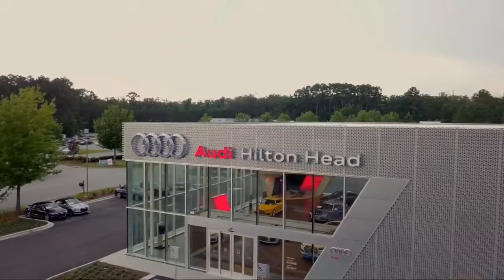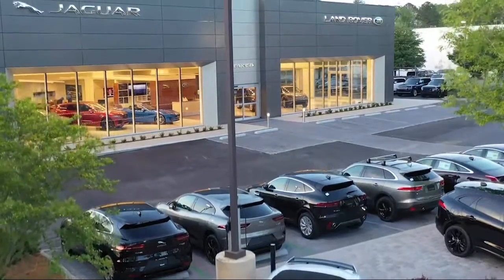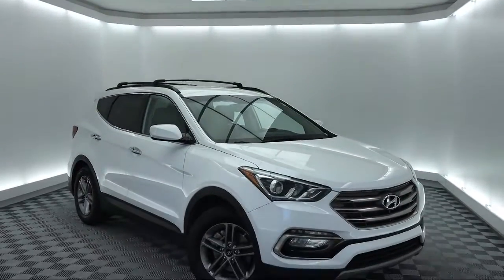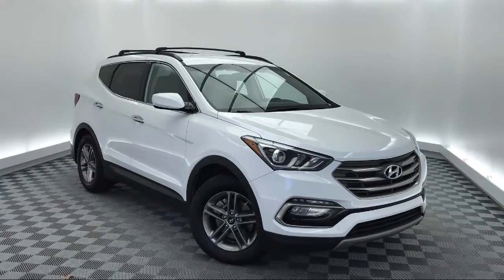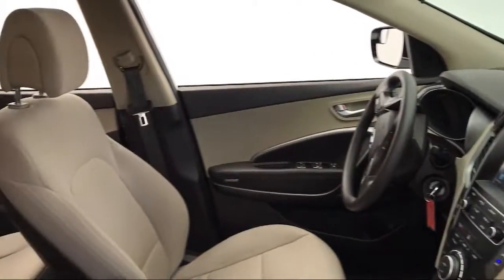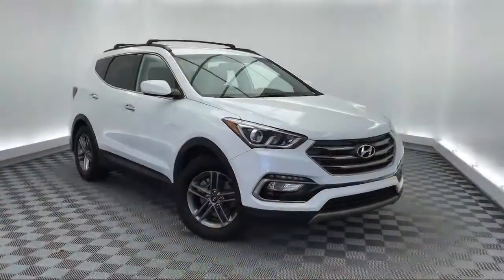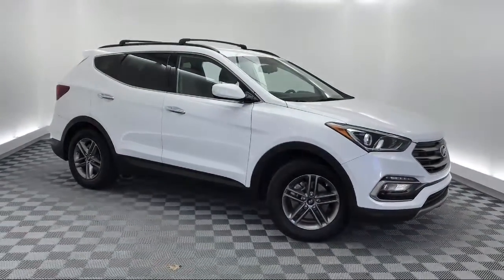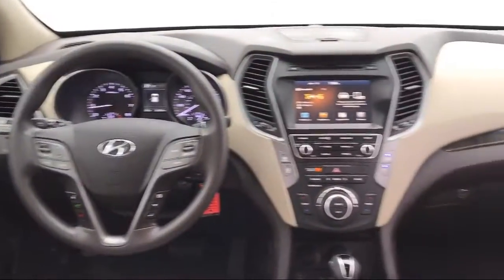2017 Hyundai SANTA FE SPORT Sport Utility 2.4 Savannah Hilton Head Beaufort Bluffton Pooler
2017 Hyundai SANTA FE SPORT Sport Utility 2.4 Stock Number: HP401469 Vin:5XYZU3LB6HG401469.

Peacock Hyundai Hilton Head is proudly serving Savannah, Hilton Head, Beaufort, Bluffton, and Pooler.
Give us a call at or visit our for more information about this or any of our other vehicles.

Peacock Hyundai Hilton Head
51 Auto Mall Blvd Suite A